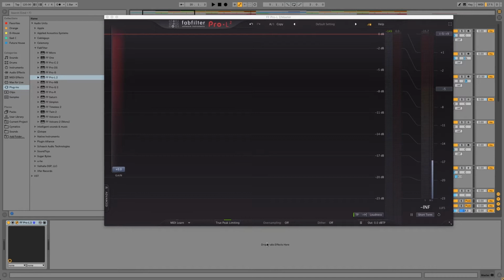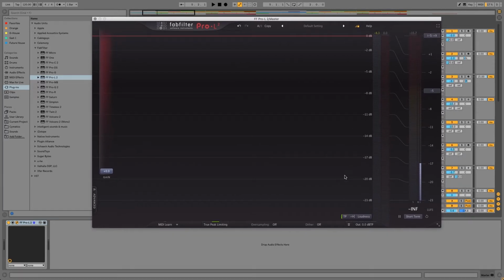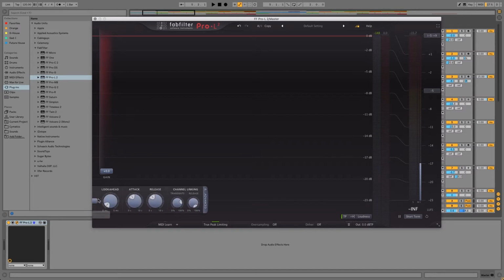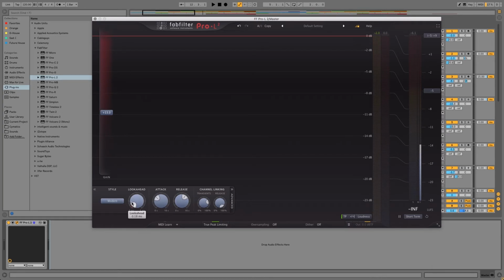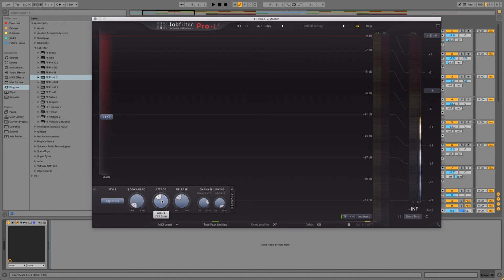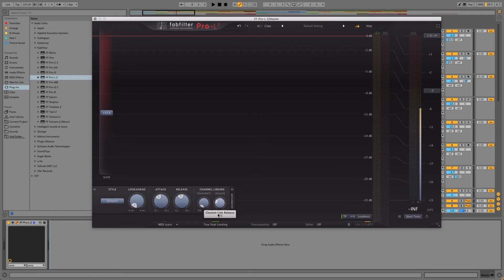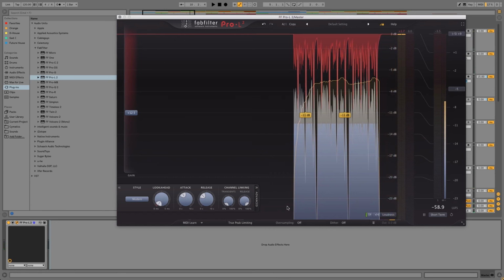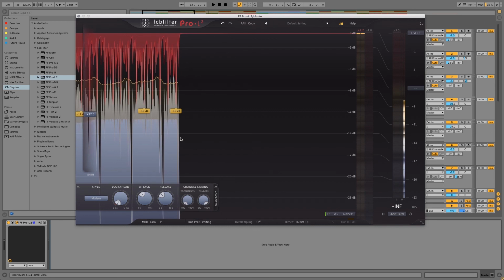fab filter pro L 2 | free course | full tutor